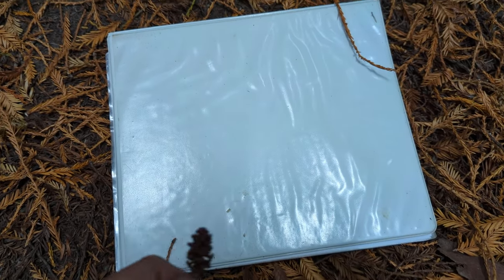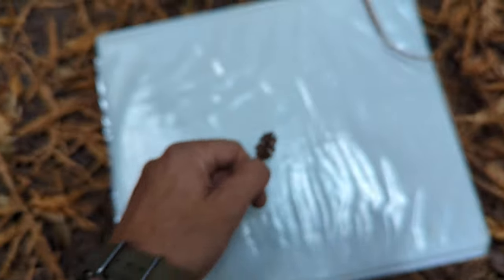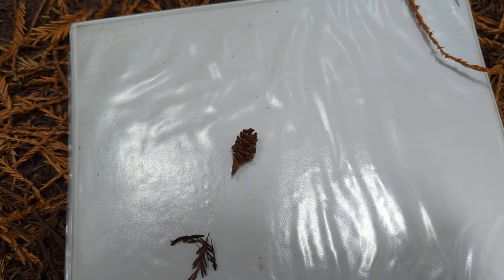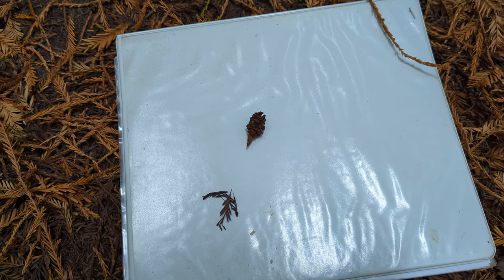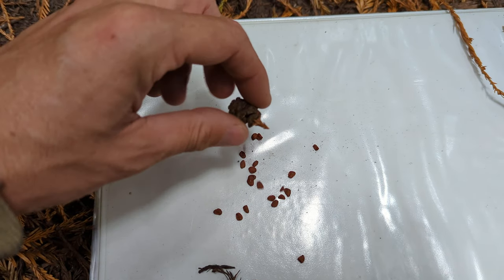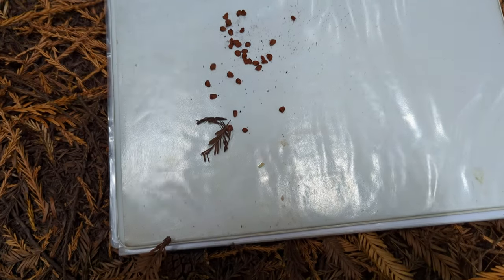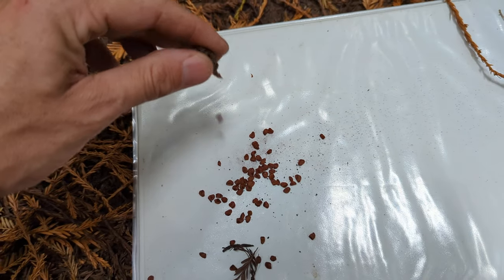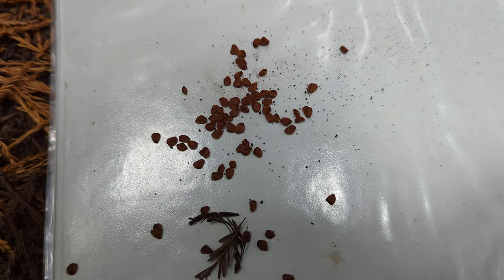Have You Ever Seen a Redwood Cone?!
Learn more on a Guided Tour!